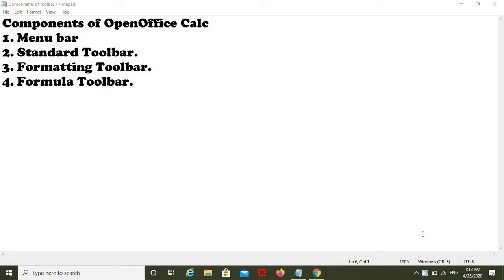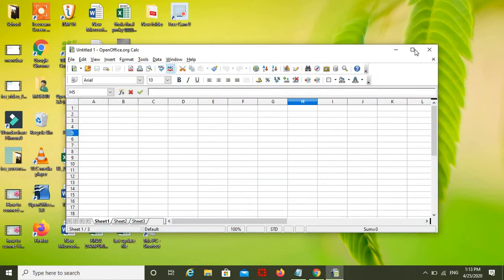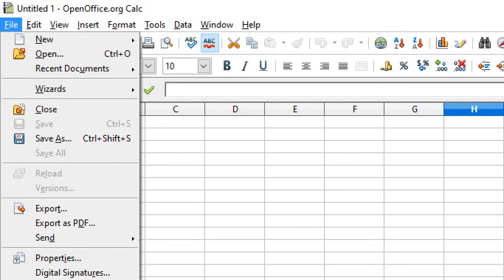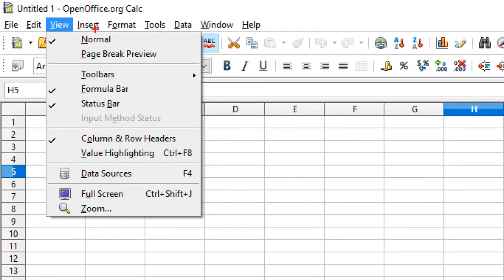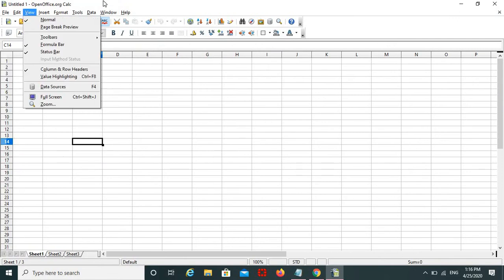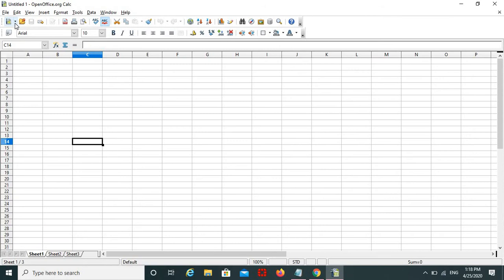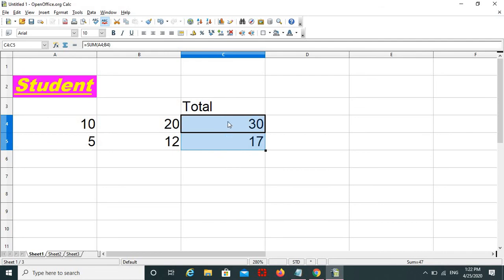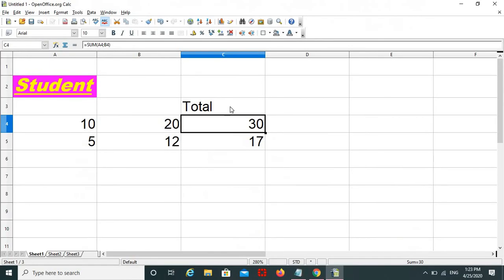Components of OpenOffice Calc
1. Menu bar
2. Standard Toolbar.
3. Formatting Toolbar.
4. Formula Toolbar.